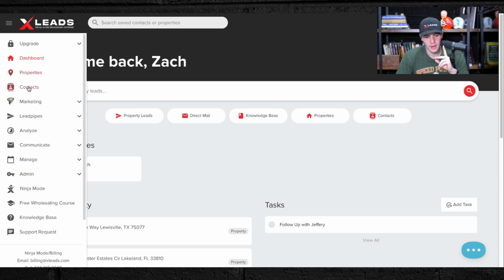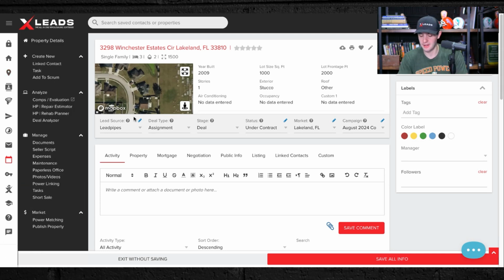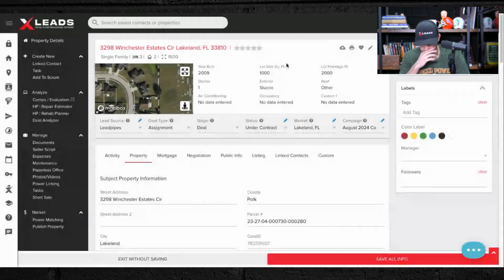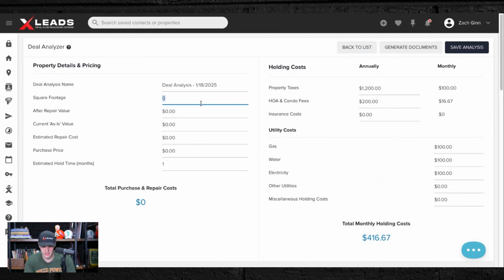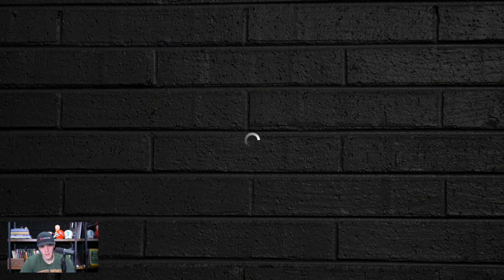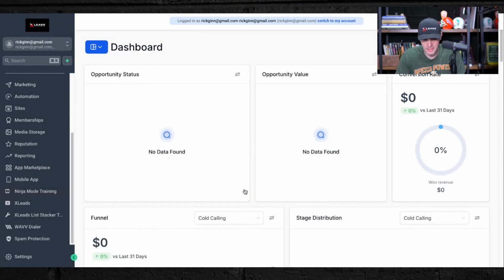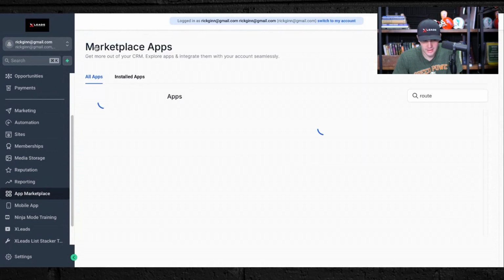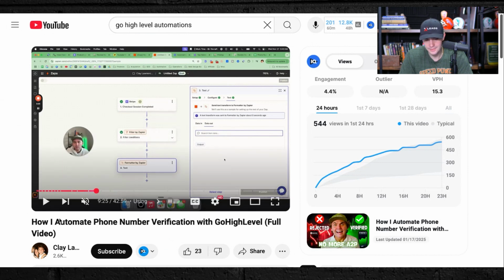XLeads HACKS: My Top Hidden Secret Features You NEED to Know! 🚀💡